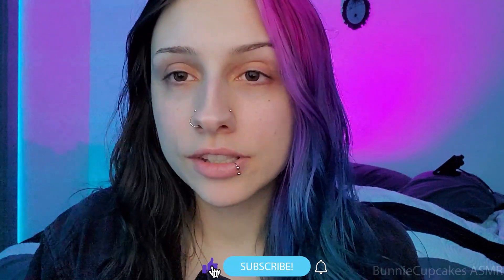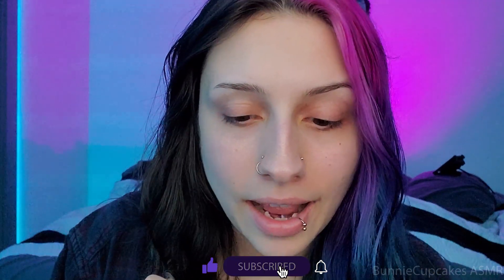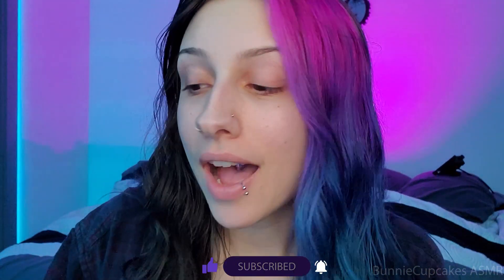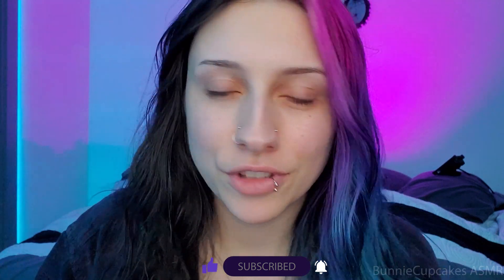ASMR Goth Makeup Tutorial - Messy Liner GRWM | tapping, brushing, whispering, rummaging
Hi, Cupcakes!
Today is just a tingly Get Ready With Me (GRWM) that doubles as a makeup tutorial for this goth/emo messy liner look (whatever you prefer to call it lol). ASMR triggers in this video will include tapping, rummaging sounds, brushing, tube sounds, liquid sounds, whispering, and much more. I really enjoyed making this video and thank you so much to the person who requested it!
Love you!